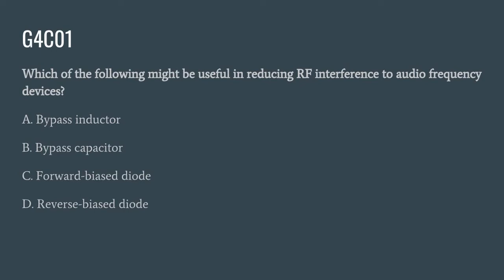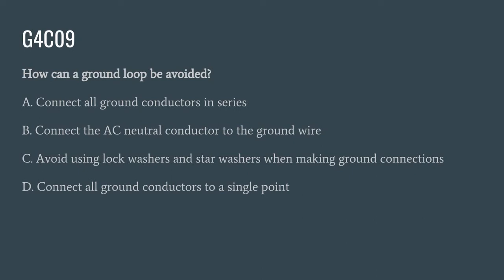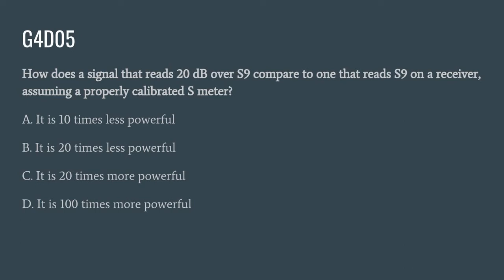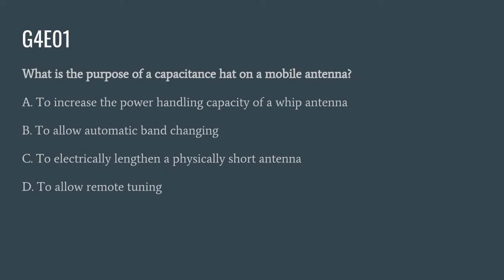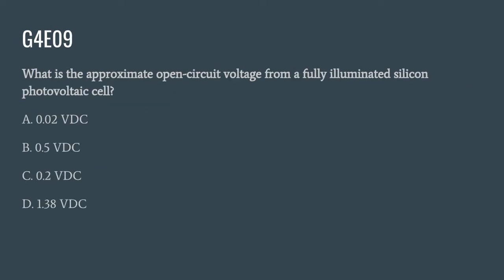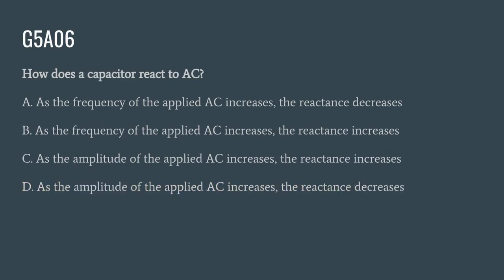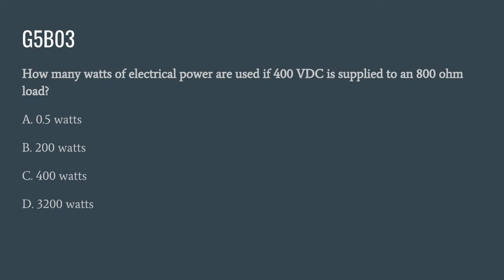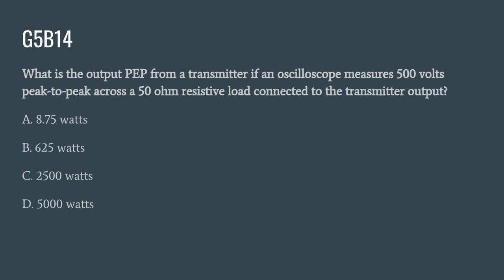#5 General Class Amateur Radio Question Pool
This video is outdated, and no longer valid after July 2019.

CCAARC presents video #5 of the 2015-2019 General Class Question Pool, covering several subelements.